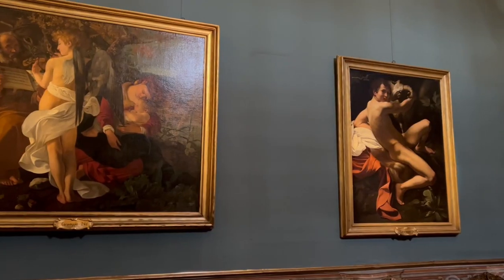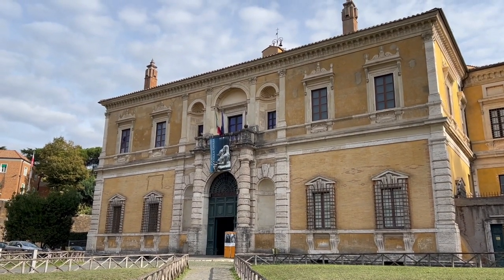WHAT TO DO IN ROME THAT NOBODY KNOWS (Part III) - Watch Before You Travel to Italy! I Rome, Italy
What to do in Rome that nobody knows is a Rome travel guide on what to do in Rome, things to see in Rome, Rome attractions and Rome travel tips. If you plan to travel to Italy, this Rome guide is an absolute must-watch!

Rome, or Roma, is one of the most special places in the world and if you plan on traveling to Rome Italy, besides visiting some typical sites in Rome like Colosseum, Vatican Museums, Spanish Steps, Piazza Navona, you should visit places in Rome that nobody knows! Today I'll share with you these hidden gems of Rome: Doria Pamphilj Gallery, National Etruscan Museum, Palazzo Barberini Mithraeum.

In this Rome vlog, I'll share with you top things to do in Rome and if you are interested in more Italy travel or Rome travel in particular check out these videos:

TO BOOK FOOD TOURS IN ROME:

Truly Italian! Day Food Tour
Truly Italian! Evening Food Tour

For more ITALY TRAVEL TIPS:

WHAT TO DO IN ROME THAT NOBODY KNOWS! - MUST-WATCH Before You Travel to Italy I Rome Travel Guide

WHAT TO DO IN ROME THAT NOBODY KNOWS! (Part II) - MUST-WATCH Before You Travel to Italy I Rome, Italy

WHAT TO DO IN ROME THAT NOBODY KNOWS (Part IV) - MUST-WATCH Before You Travel to Italy I Rome, Italy

THINGS TO KNOW BEFORE YOU TRAVEL TO ROME - TOP 10 Local Tips! I Rome Travel Guide I Rome, Italy

HOW TO PLAN YOUR FIRST TRIP TO ITALY - EVERYTHING You Need to Know! I Italy Travel

BEST STREET FOOD IN ROME -What to Eat in Rome, Italy! I Street Food in Italy I Italian Food

HOW TO TRAVEL ITALY ON A BUDGET I Italy Travel Tips and Advice I Budget Travel Tips I Italy Travel

WHAT TO EAT IN NAPLES, ITALY - BEST STREET FOOD in Naples, Neapolitan Pizza I Italian Street Food

COST OF LIVING IN ITALY 2021-An American’s Point of View I Find a Home,Budget Plan I Living in Italy

ROME: HOW TO USE ROME SUBWAY- WATCH BEFORE You Travel to Rome! I Rome Travel Guide I Rome, Italy

While we do our best to research the content we present, we cannot guarantee the accuracy of the information in our videos and it may contain our opinions. Nothing in our videos is intended to serve as advice.

We frequently discuss topics related to travel. Your experience with the same providers mentioned may differ from that depicted on our videos.

All information is provided "as is" without any representations or warranties, express or implied. You understand and agree that you are fully responsible for your use of the information provided in our videos. We make no representations, warranties, or guarantees. You understand that results may vary from person to person. We assume no responsibility for errors or omissions that may appear on the Website.